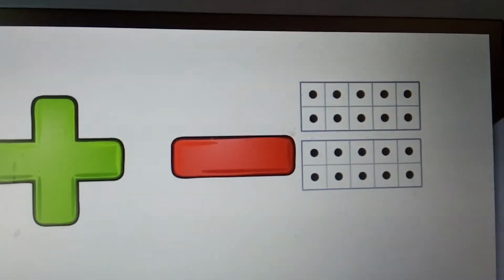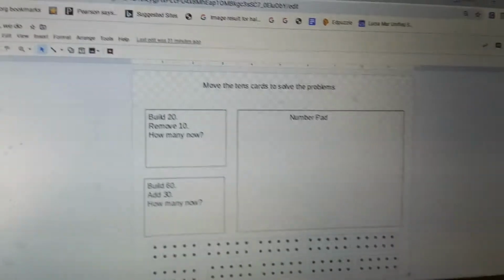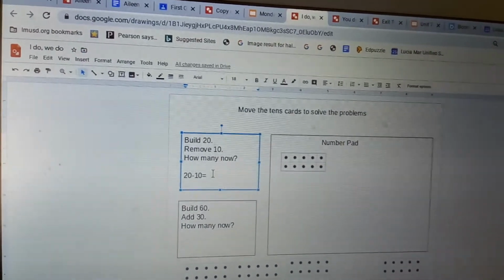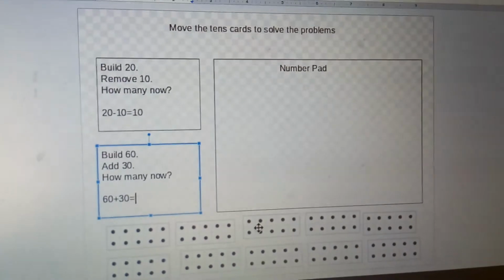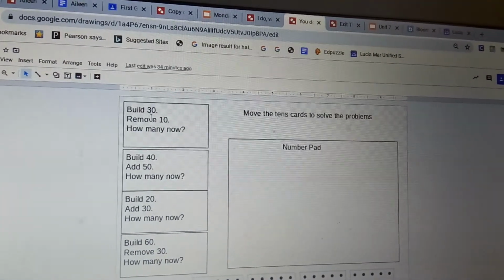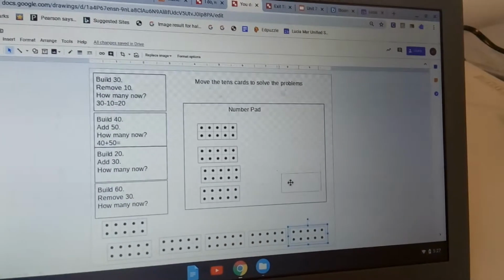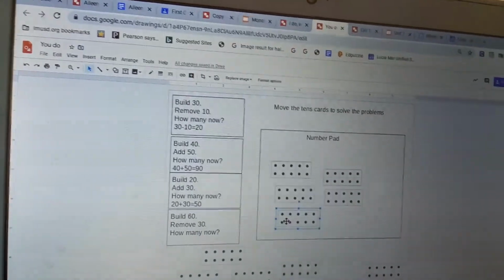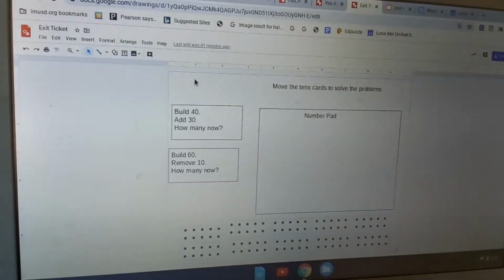Unit 7, Session 1.6